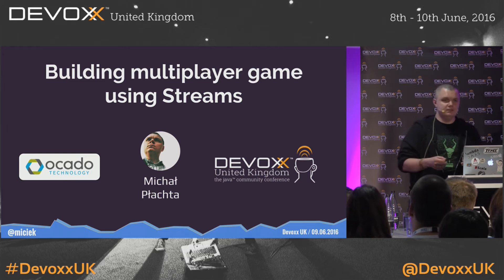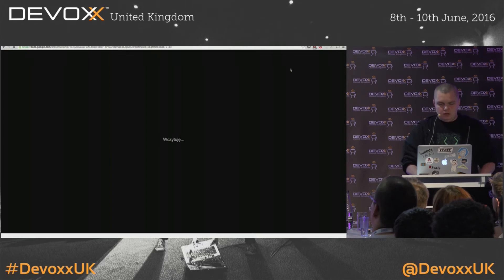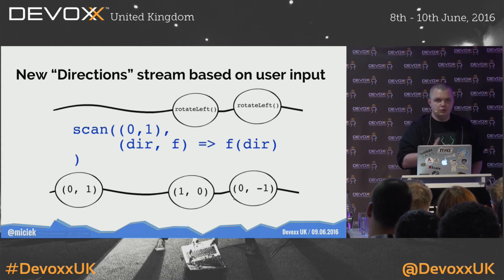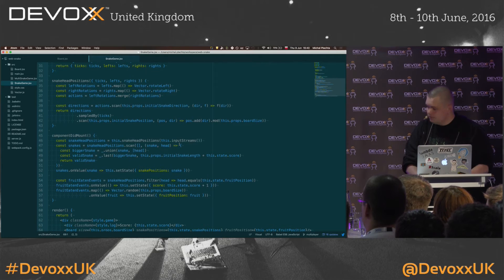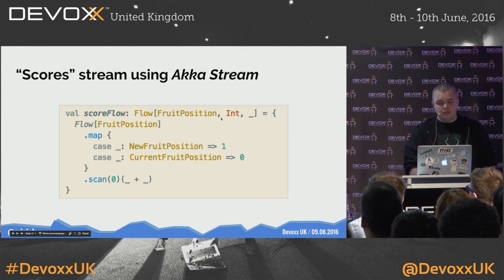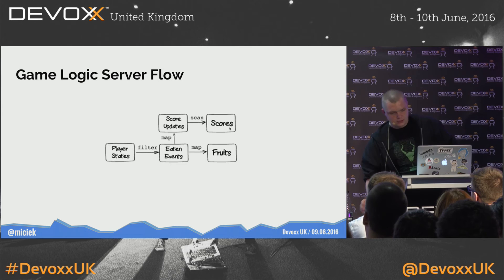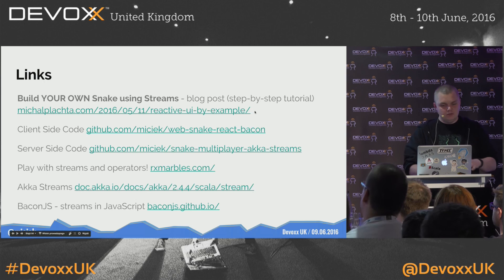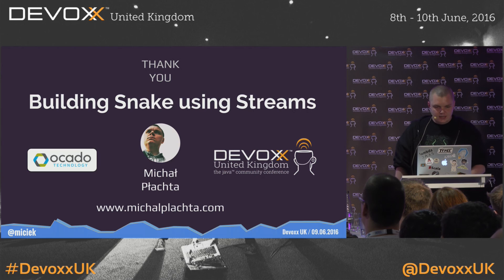Building multiplayer game using Reactive Streams by Michał Płachta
This talk introduces streams and reactive streams. You will learn how stream-based programming can be used to implement web frontend and multiplayer backend of the classic game: Snake.

Building dynamic applications using imperative approach tends to create lots of unmaintainable code. Stream-based programming tries to solve this problem by introducing fully declarative way of defining application logic. While using streams, you will focus on WHAT needs to be done, not HOW and WHEN.

The talk is divided into 3 parts. In the first part you will learn how to create a frontend of the Snake web game using streams as building blocks. Then, we will move to the server side and use Scala and Akka Stream library to create backend service that will allow the game to be played by multiple players. In the third part, we will discuss reactive streams and how they make asynchronous communication safe.